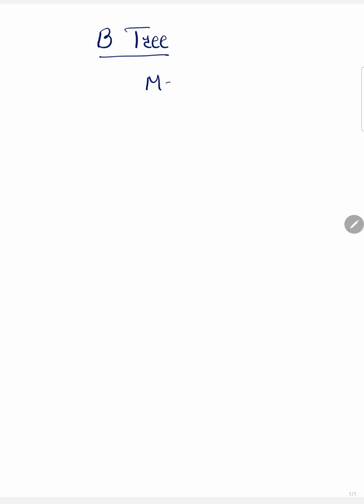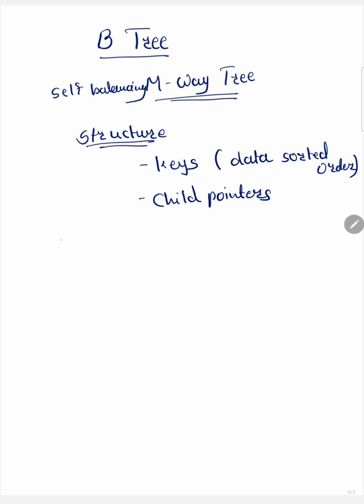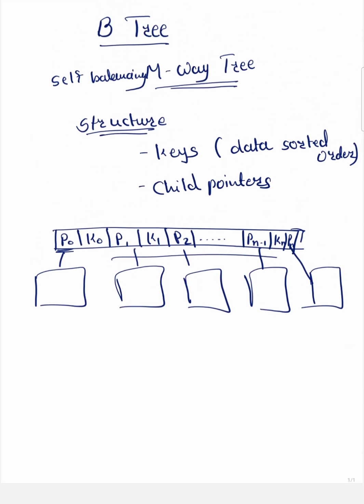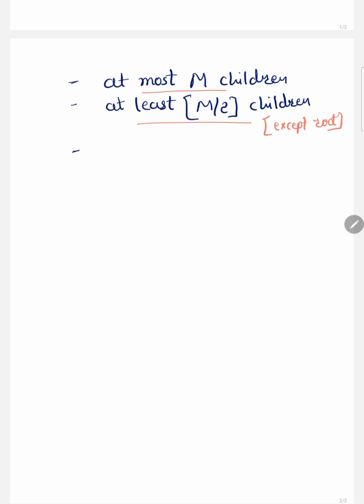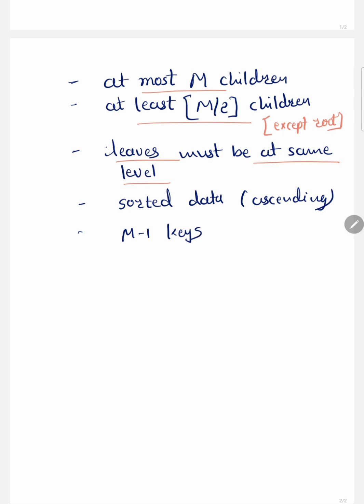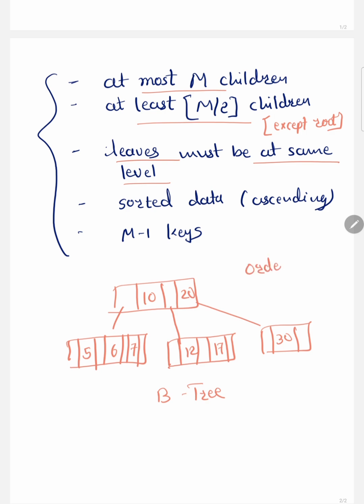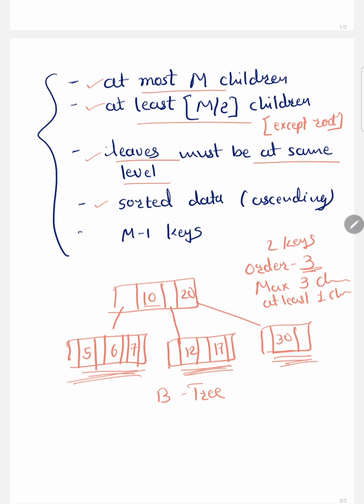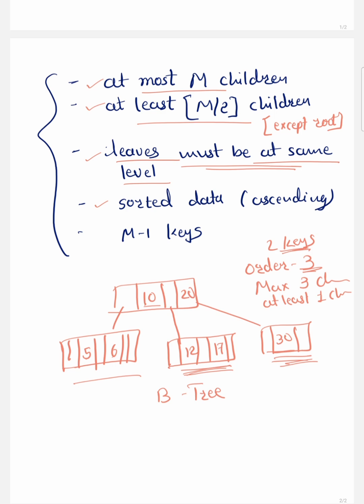Data Structure : Understanding B Tree Concept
This video explains the concept of B tree along with example. Hope you like it.